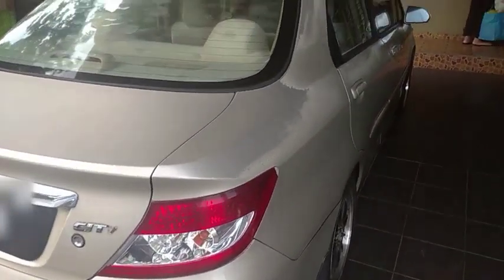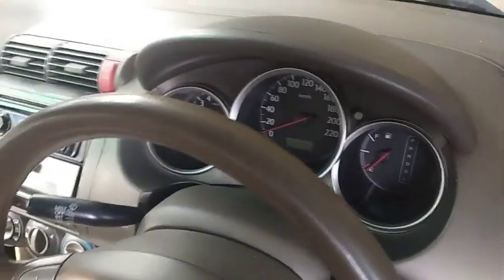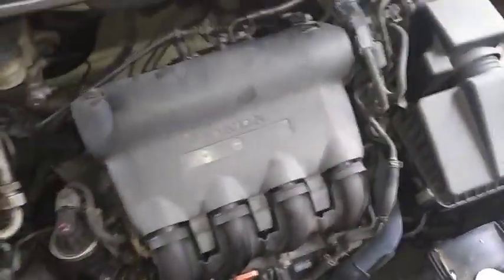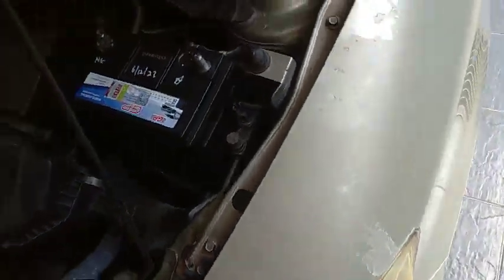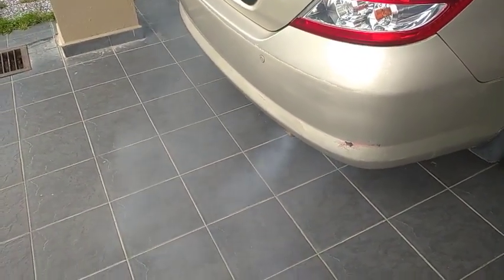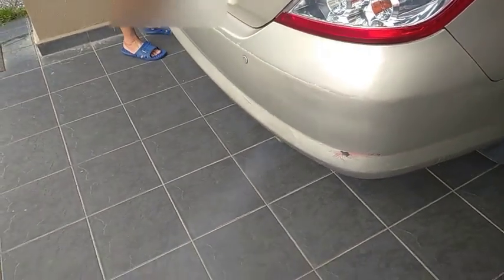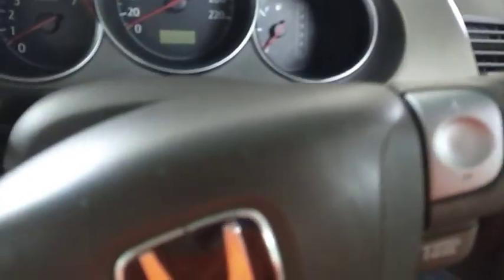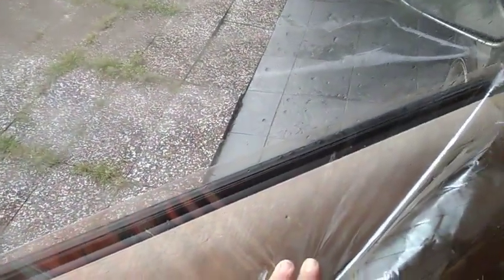Parked since before MCO 20200318 giving this 20 year old Honda City IDSI GD8 new lease of life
A friend asked me if I needed a car and I said yes but told her that I will be buying from her or her brother for a token sum

She said that she has also given away a car previously to others who need it.

This is the first time I am seeing the car. She says it has been sitting there since engine change before MCO 18032020.

After performing some checkups and airing up the tyres. Coil #2 was hard to take out and split apart when I yanked it out. Managed to put it back.

Coolant reserve tank was low but main radiator was full of coolant

Engine oil was also good and clear. Transmission oil was also good and clear

Spark plugs were good and dry (can be possible from not using for too long)

I proceeded to pour some oil into the cylinders after removal of the four front spark plugs.

On second visit, came with a new battery as the old one showed 0 volts and has dried up.

Assembled back all the coil packs and managed to start the car after 5 more than years. White smoke started coming out from the exhaust probably due to car sitting too long, old gas, engine oil I poured down the cylinder to oil it after sitting too long. It probably helped to lubricate the engine as well as give it some sealing after so long sitting.

Smoke cleared as the engine warmed up.

Drove out to get fresh gas from petrol station nearby. Took the opportunity to air up the tyres to recommended pressures as I only aired them enough to roll on first day.

Air conditioner light does not turn on when pressed so will need to look into this later.

One or possibly two of the tyres will need replacing due to dry rotted.

No manuals so everything will have to start from scratch.

Only one set of keys too!

206000+km

Now waiting for carry out authority procedures for changing engine and ownership

[20240716] As of today, I have told my friend to abort the transfer process as it has taken too long at owner side.